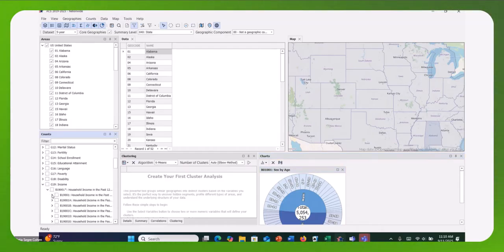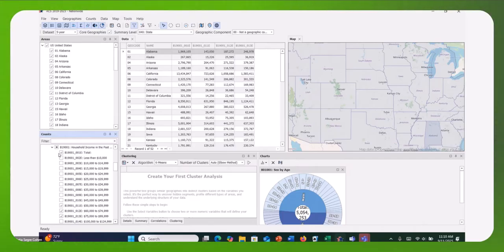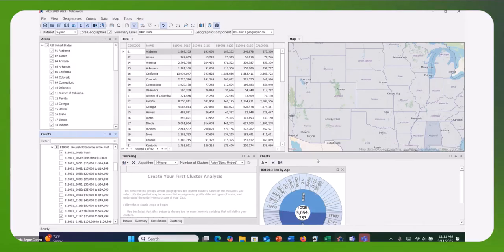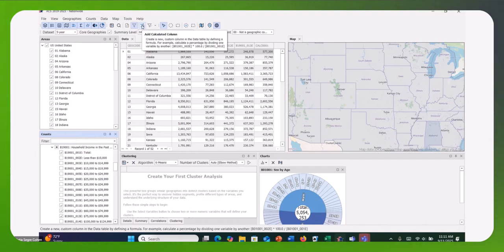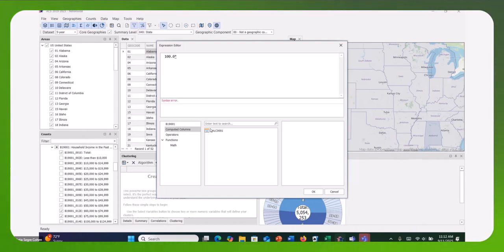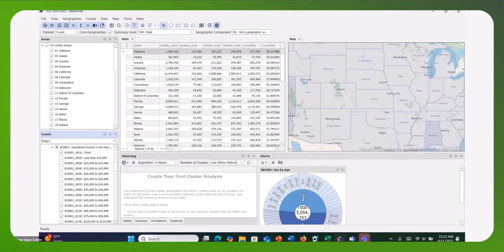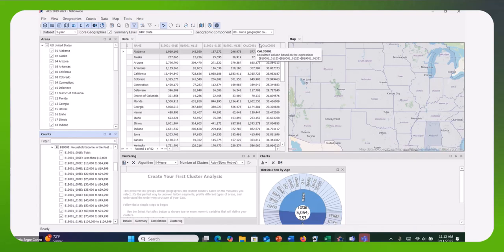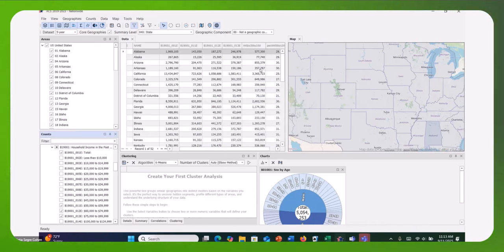Creating a Calculated Field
Creating a Calculated Field can be a very useful tool.  Often we want a field that is a sum of multiple fields (like age brackets or income brackets etc) or a percent or the difference between two fields -- this can be easily done in our new interface.  We have a button for creating a calculated field that allows you to create all sorts of calculations -- even a calculated field based upon calculated fields.